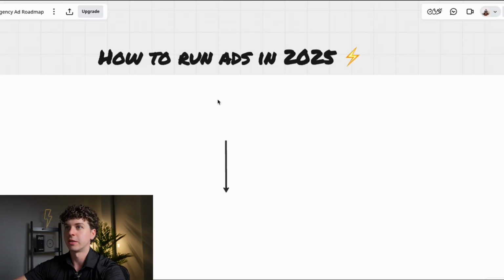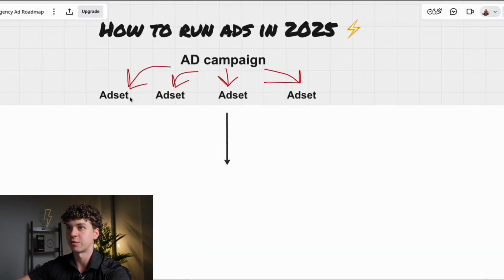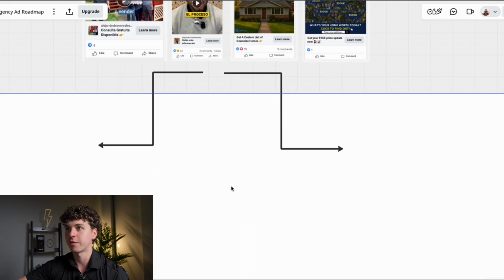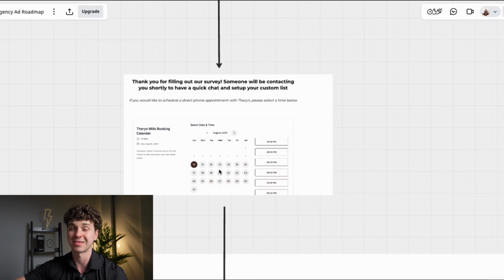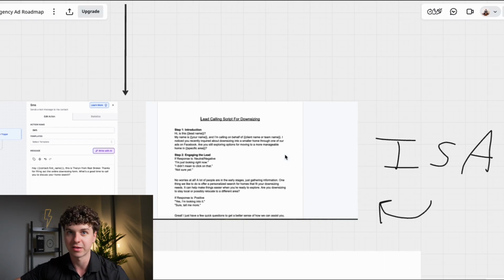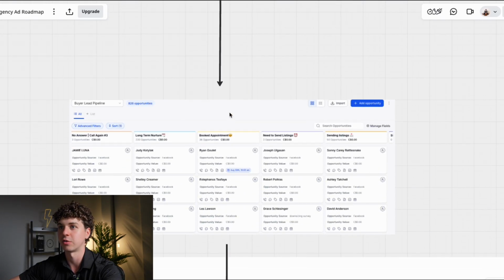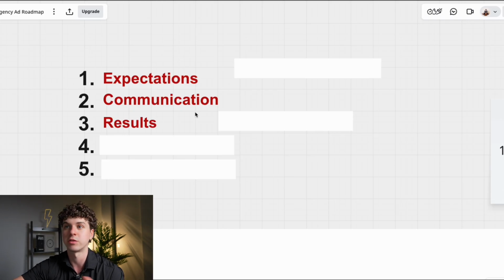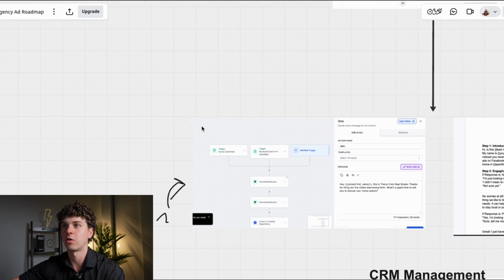how i fulfill $10k pay-in-full SMMA clients (just copy me lol)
👋 Hey, I’m Parker.
As COO at Versatile Agency, I helped scale it from struggling to consistent multi-six figure months. But this channel isn’t just about me—it’s about showing you the systems and strategies I used so you can shortcut years of trial and error.

Here’s a bit of my journey so you know where I’m coming from:

-Dropped out of engineering university to pursue entrepreneurship
-Worked for a marketing agency making $4k/month while learning the ropes
-Started side businesses that flopped, but each one taught me something
-Built Versatile Agency, scaled past $100k/month, managing over 100+ realtor clients across North America

Now I’m building my own consulting brand to help agency owners and entrepreneurs scale with clarity and systems

The point is—I didn’t get here from a “hack” or by luck. It was years of putting in reps, failing forward, and learning what works. If I can do it, so can you.

⚡ Keep building. Stay consistent. Don’t quit.

—Parker